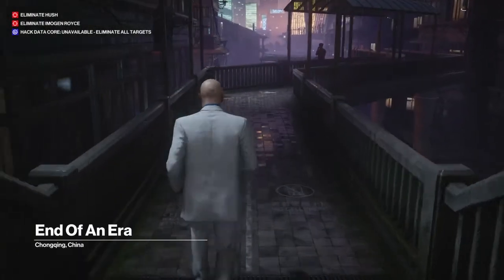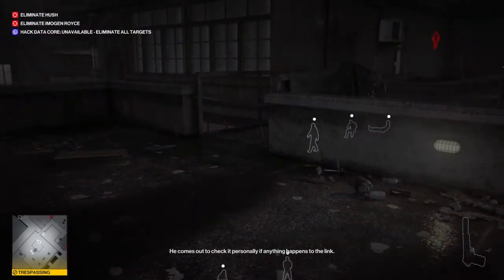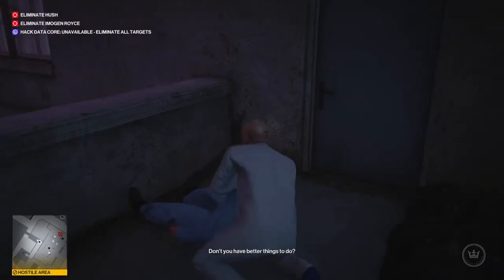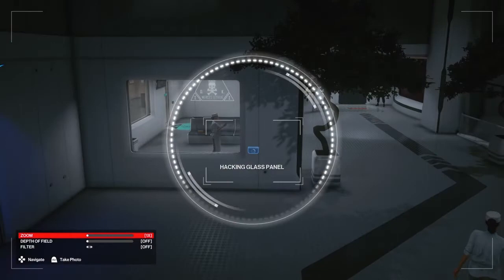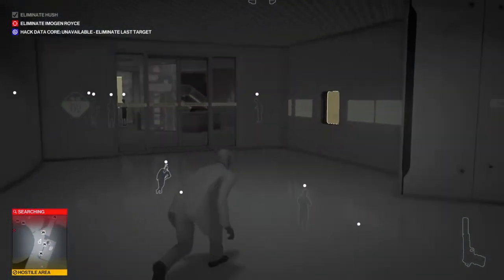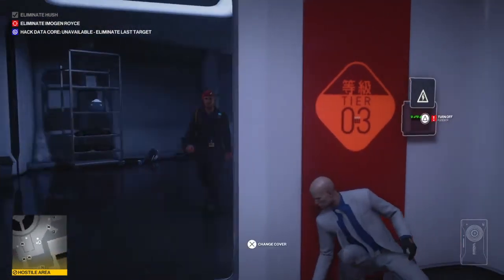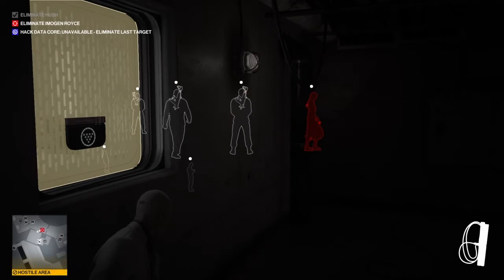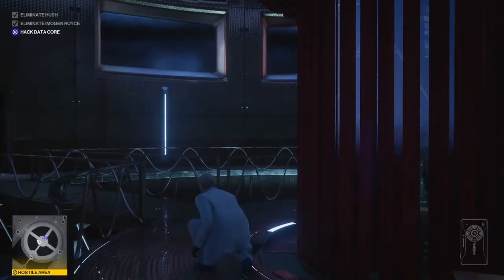Hitman 3 Master difficulty- Chongqing - Silent Assassin Suit Only - Easy route